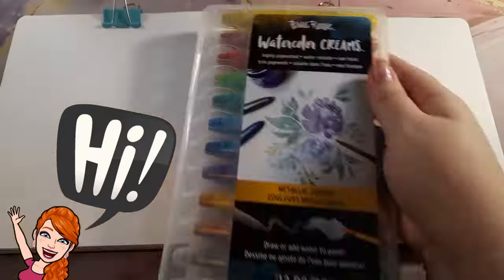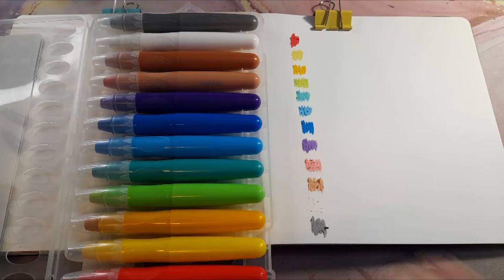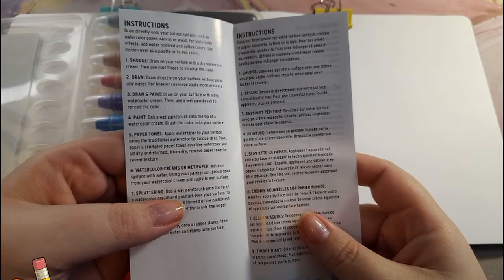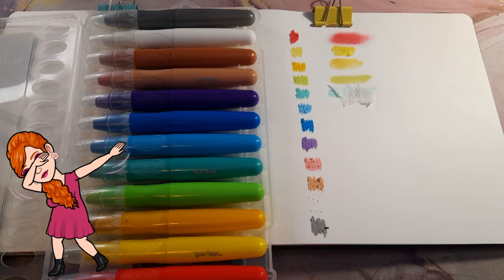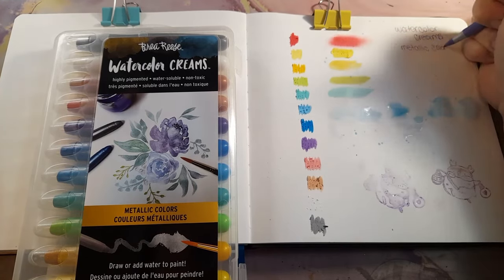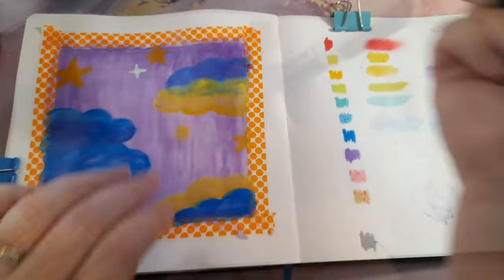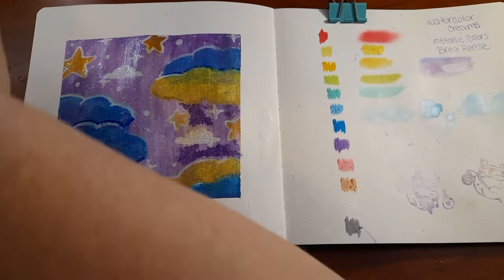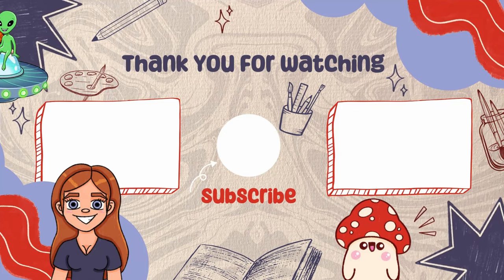Testing Art Supplies | Watercolor Creams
Hi everyone!

Today, we're trying something new. We're testing art supplies! Today's video is about an art supply given to me called Watercolor Creams.

I hope you enjoy this video and feel free to draw along. If you do, share it with me on social media, you can find my different forms of social media by clicking

If you or someone you know is 18 or below, and you want to take an art class with me, you can find my classes on Outschool through that link as well. I also have a class on Skillshare (for all ages) and you can find that link on there too.

Let me know if you like this video in the comments below and let me know what kind of videos you would like to see next. I'd love to hear from all of you.